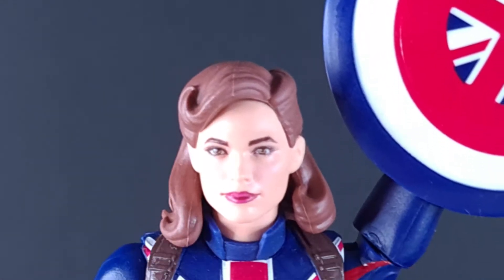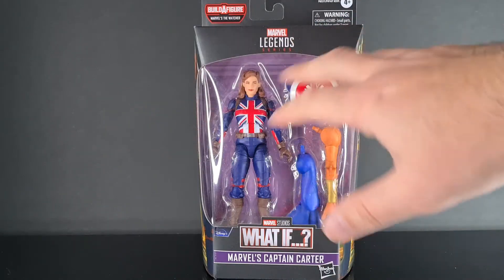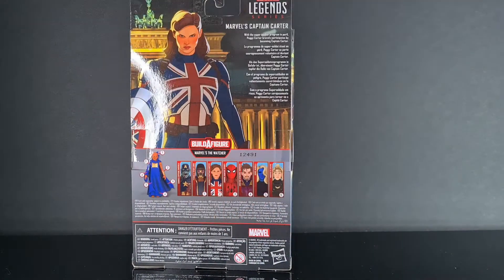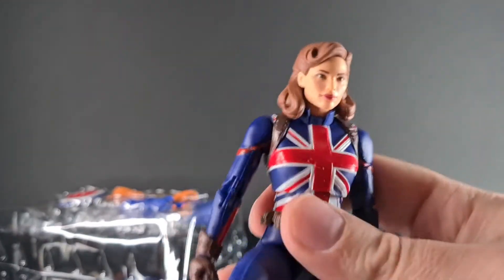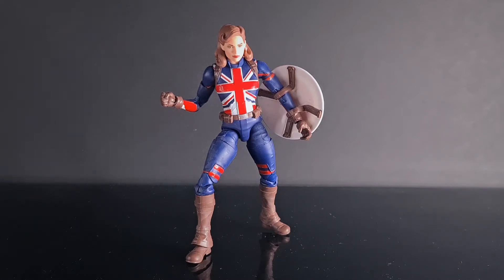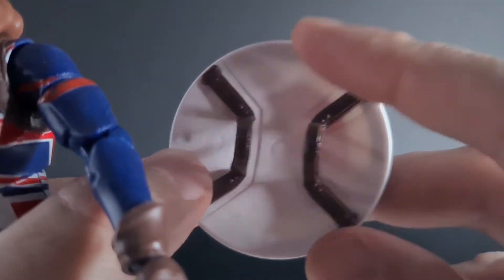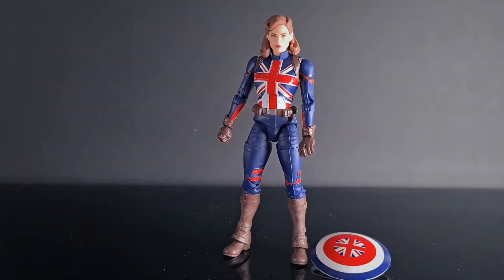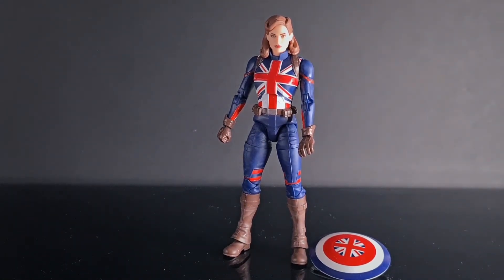Marvel Legends Captain Carter What If 6 Inch Action Figure Review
Hello

Watch Spot
This Episode I was seen wearing